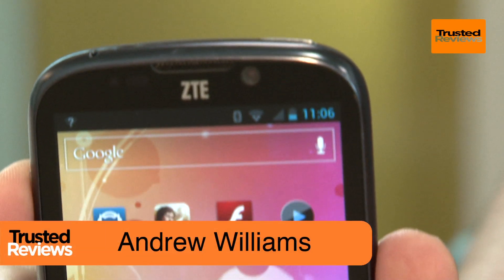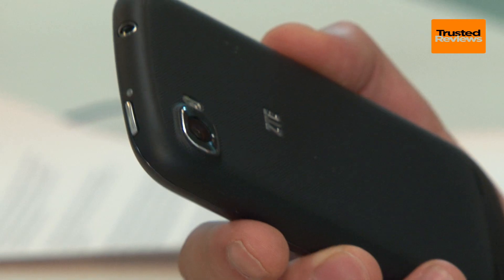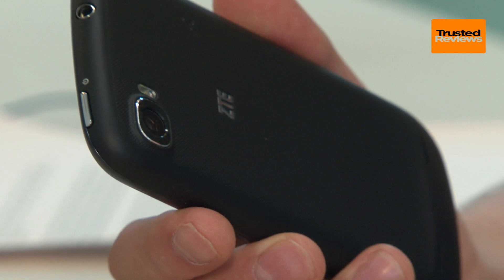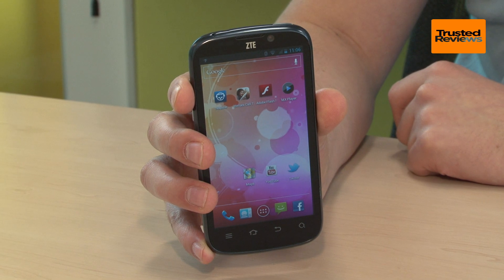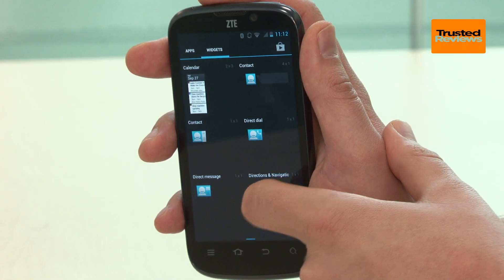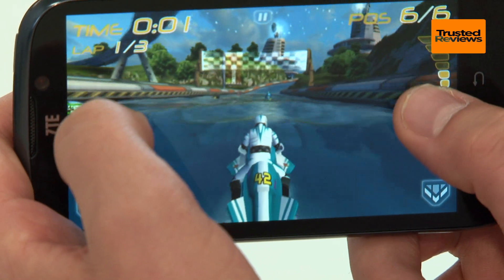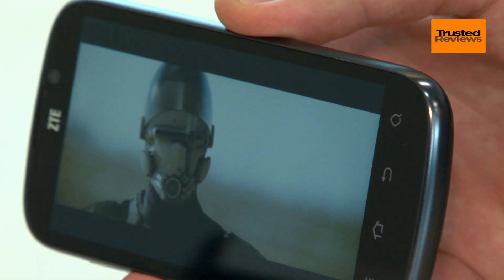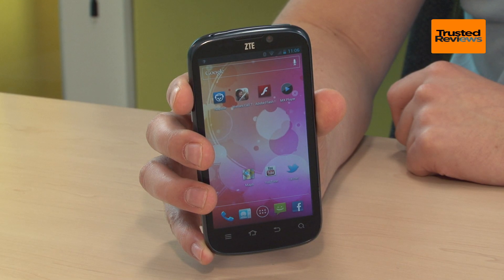ZTE Grand X Review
The ZTE Grand X is an Android phone with a dual-core processor, a large screen and a half-decent camera, and it costs just £189.99. Specs-wise it should wipe the floor with the competition. Let's find out if it does.